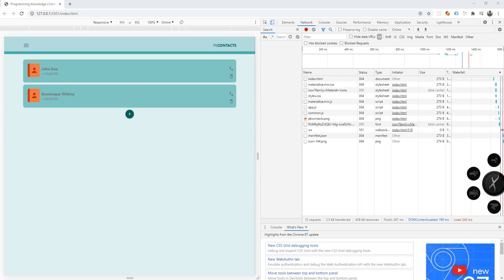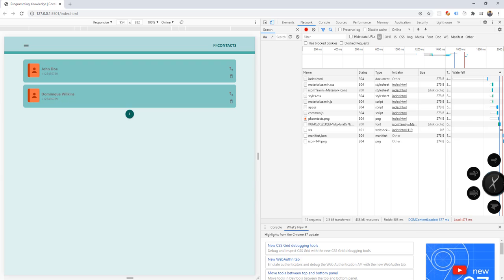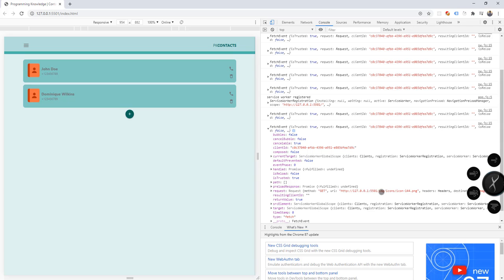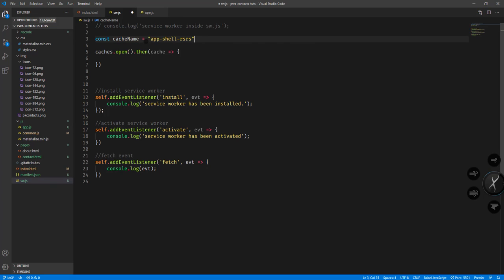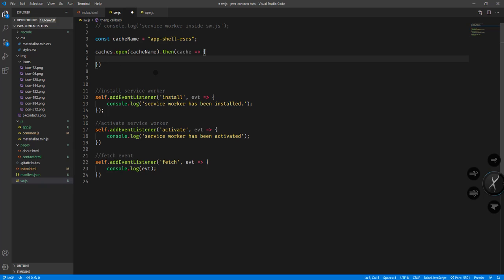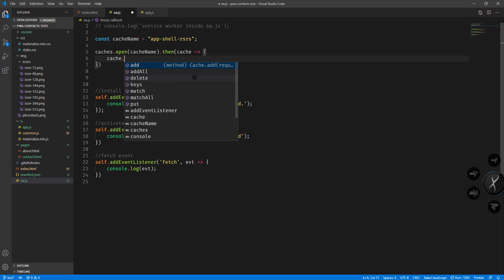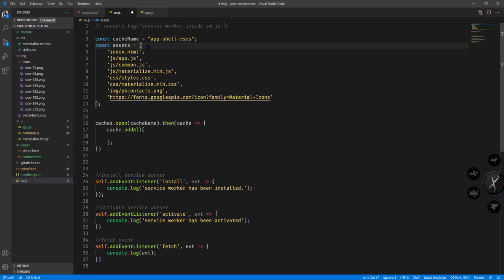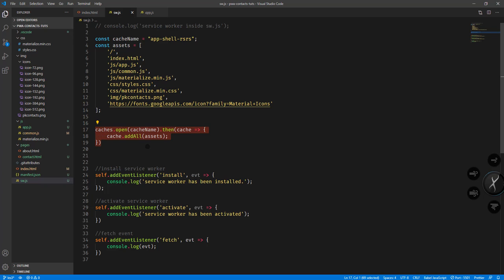PWA Tutorial for Beginners 7